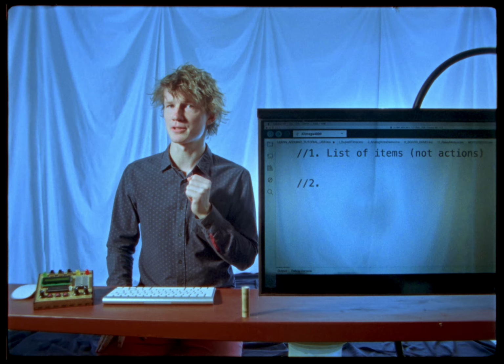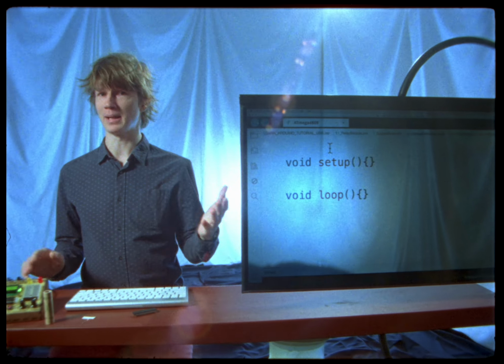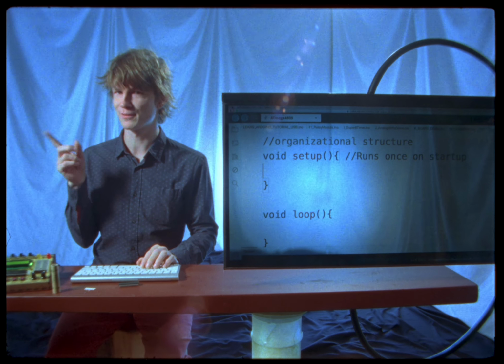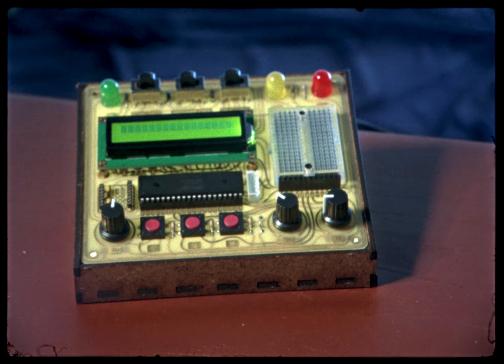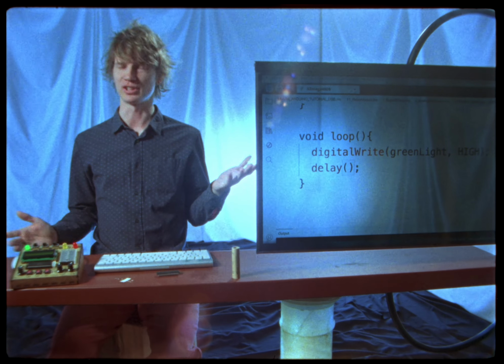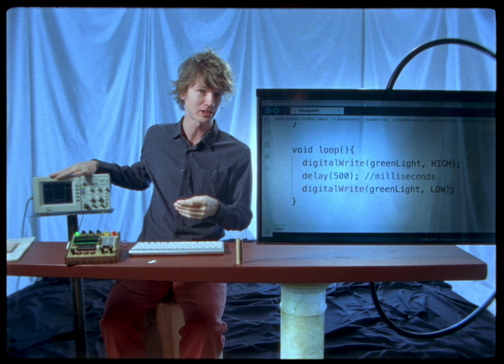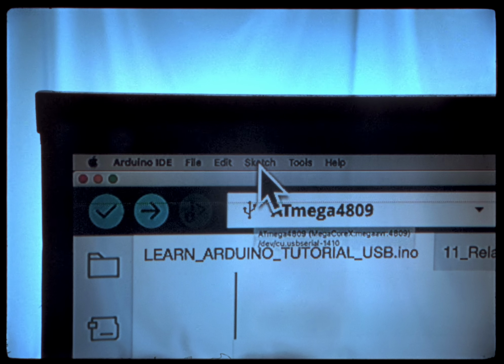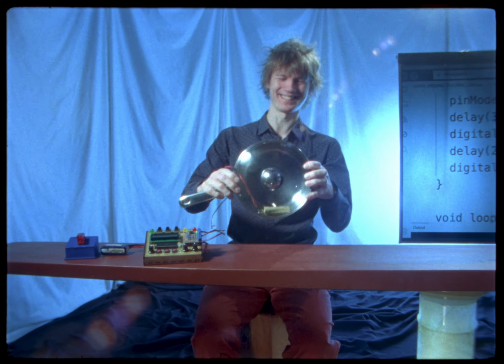Learn Arduino The Easy Way ~ Lesson 1: Basics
Learn Arduino: From beginner to wirelessly igniting a model rocket in 12 easy lessons
11 in-depth lessons to follow!

Shot on 16mm film. All videos get uploaded early to Odysee!